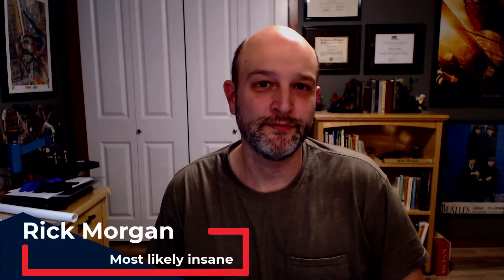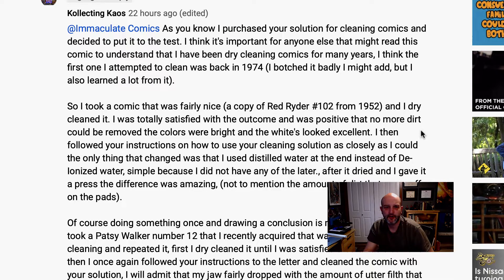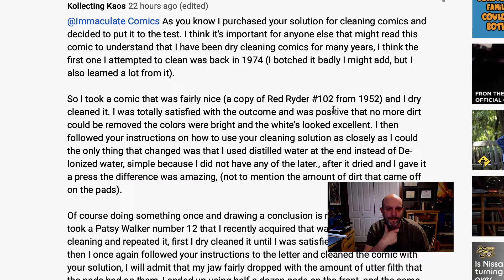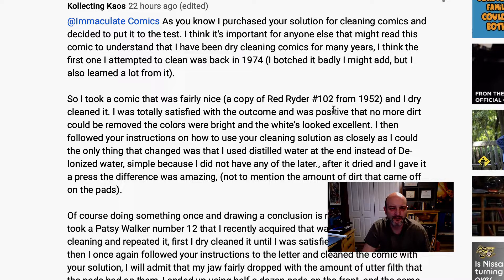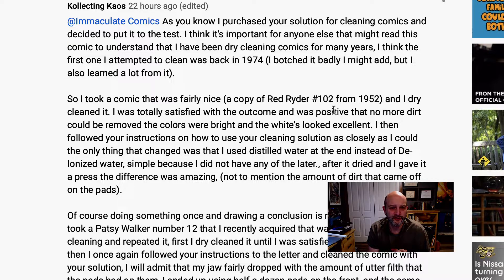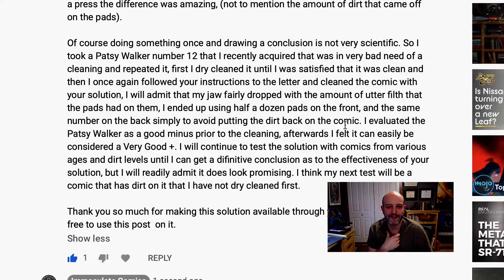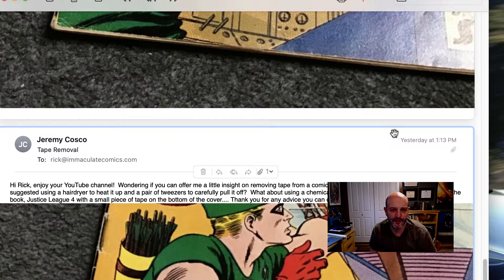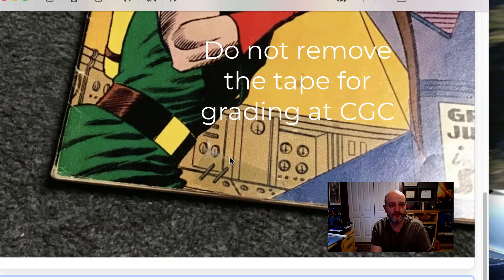comics comments and questions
Some comments and questions about cleaning comic books.